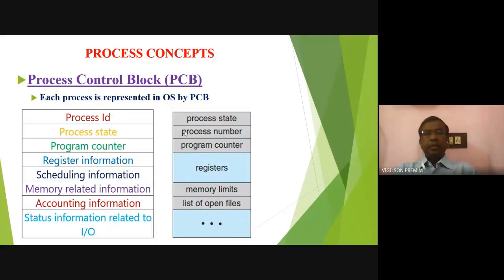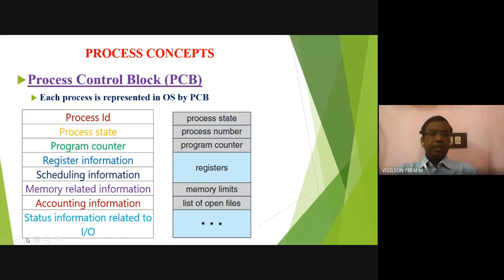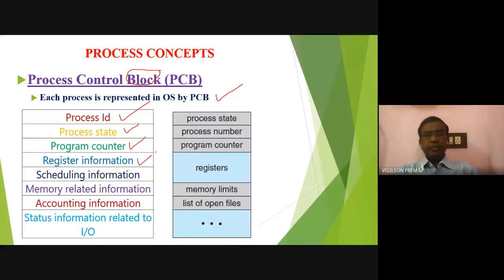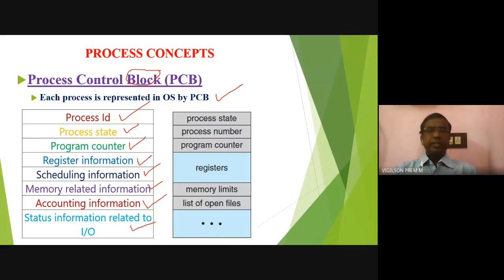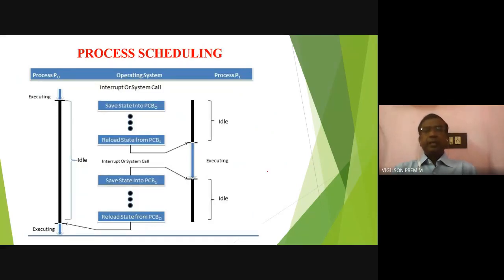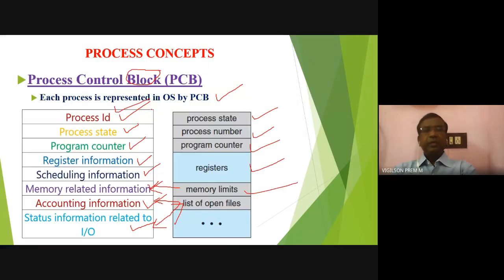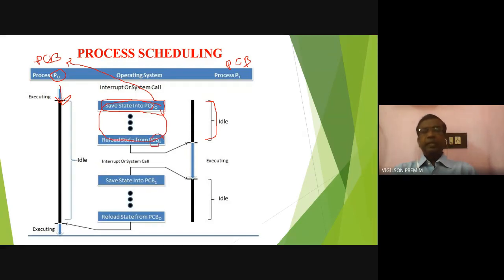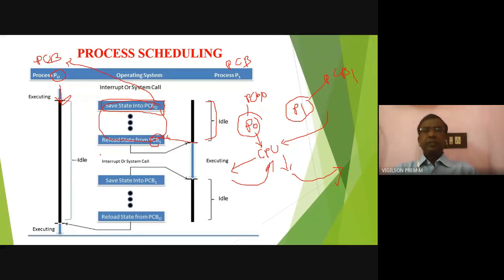Process Control Block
PCB Process Control Block Operating System Process Management